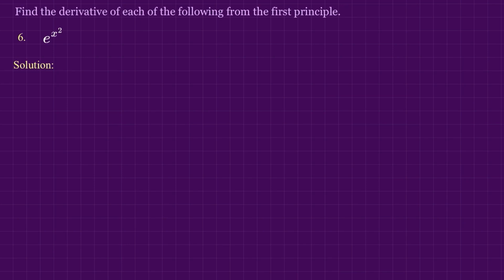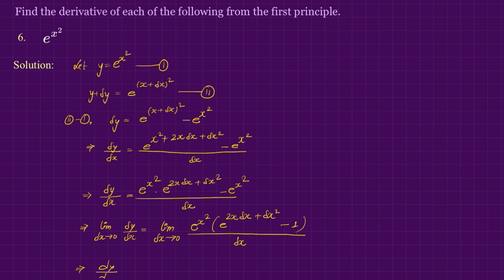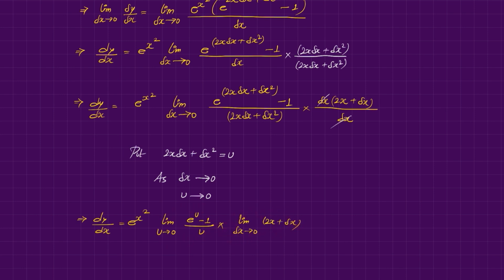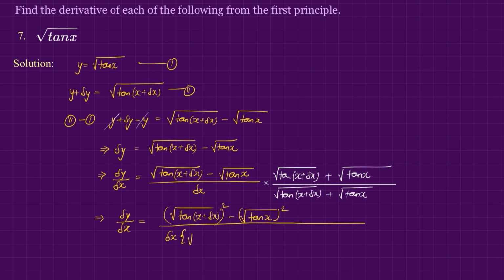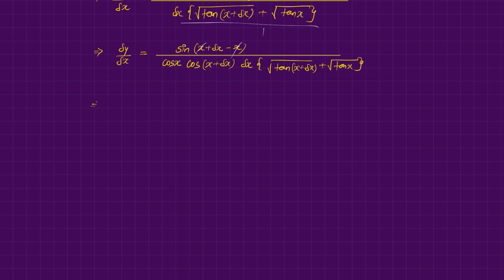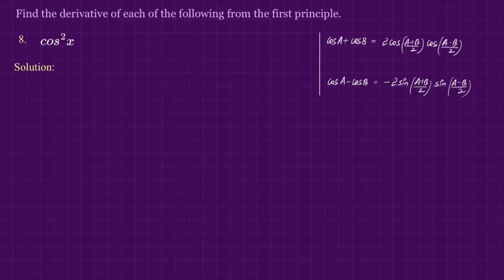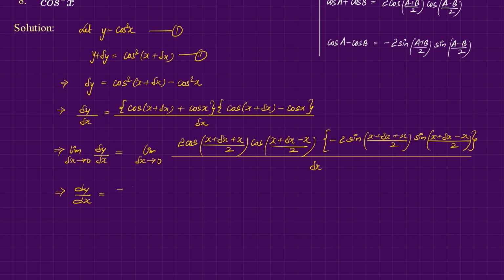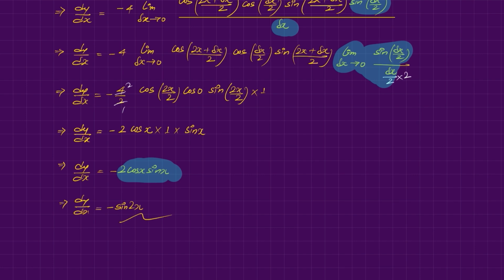05 - Exercises | Using the first principle.